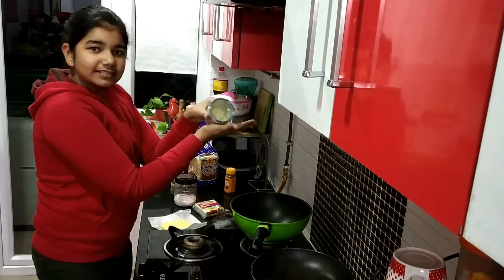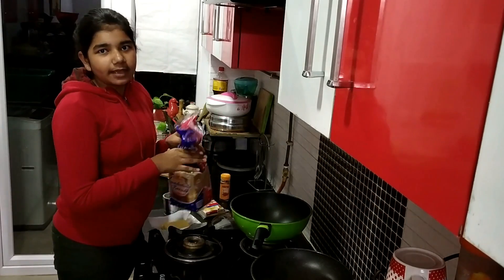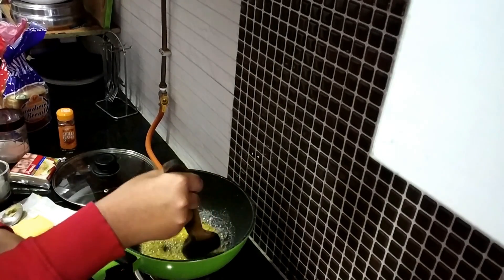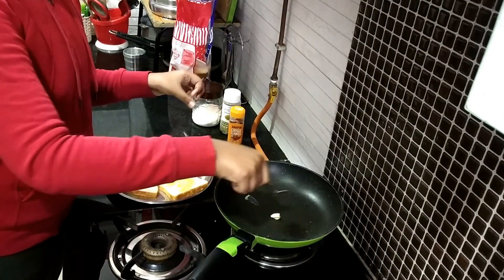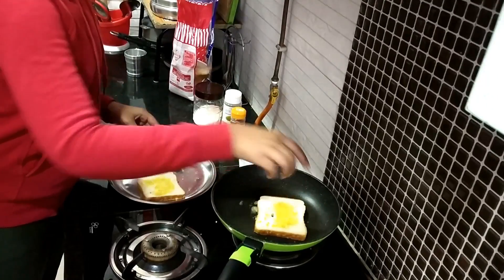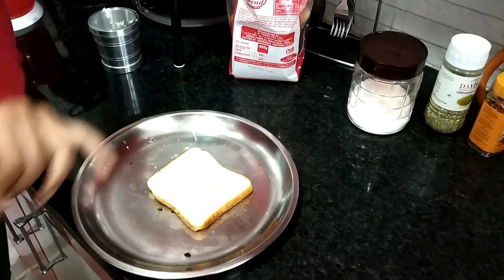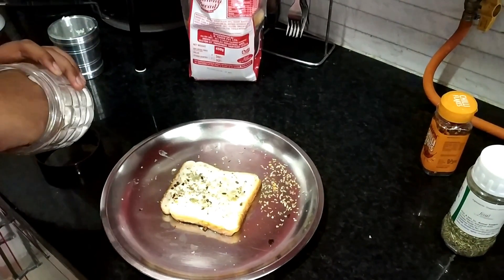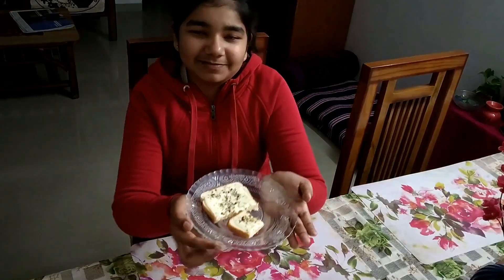ये कौन आ गया मेरी किचन में ???? Garlic Bread with out oven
HI GUYS,

Glad you found my videos on YouTube. If you are new to my channel a big virtual hug to you and WELCOME to the family "Indian Life style with Rajni".Thanks for watching! don't forget to LIKE, COMMENT and SHARE! .
thanks.